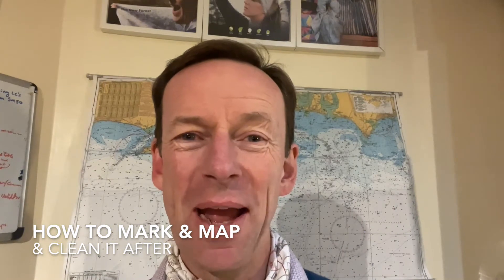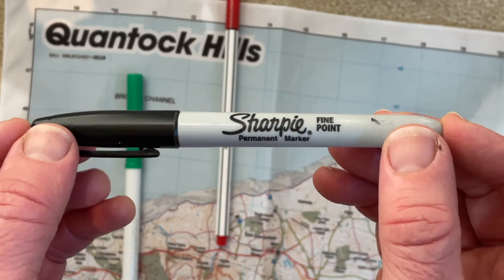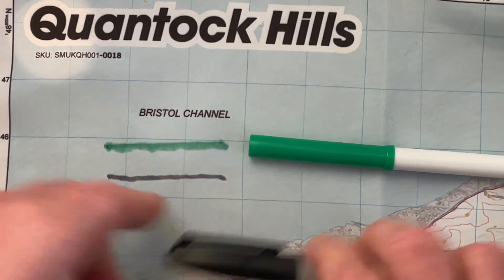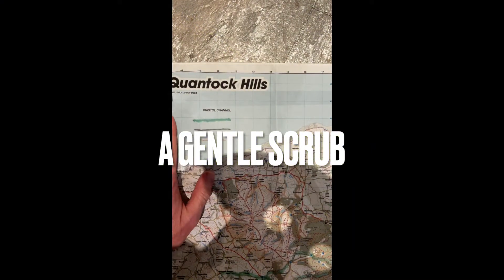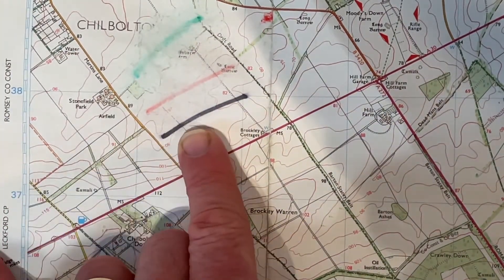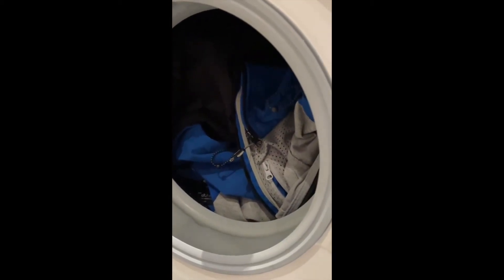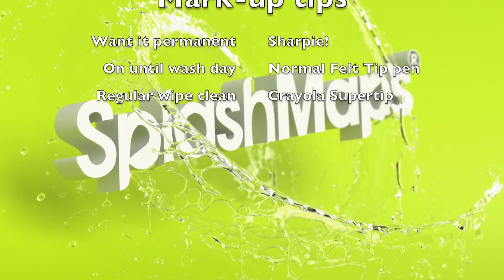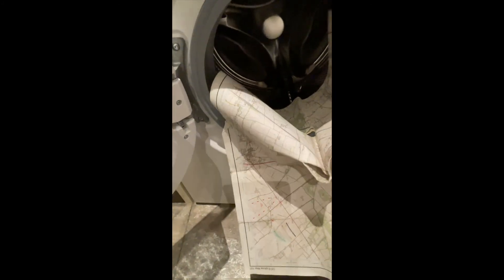Mark up & Wash your maps like a pro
This 'how to' film will have you mark up your paper or fabric maps and wash them completely clean again so they're perfect for your next adventure!
Maps need to respect adventure. They have to be tough, because you'll use them in tough and unpredictable circumstances.

Duke of Edinburgh Award leaders and others encourage us to mark the routes on our maps and always insist on a physical map. But how can you expect to keep marking-up your map yet not wreck it in the process?

Our film teaches you the art of map cleaning, giving top tips on the pens you can use and the solvents, machines and energy you'll need to put into keeping those maps in tip top condition.

A paper map and a fabric map from SplashMaps are used in these examples. Washing involves a light rub with a damp cloth, some fun with nail varnish remover and a tumble in the washing machine.

Which maps are best for re-use, weather resistance and ultimately which ones do you want stuffed in your pockets when the weather's against you?

Our film will give you a few giggles, but leave you with our 3 recommended mark-up solutions and our one strong recommendation of using a SplashMap. Along the way we use Crayola, Sharpie and Granger products and see how we need to treat maps the same way as all outdoor essentials.